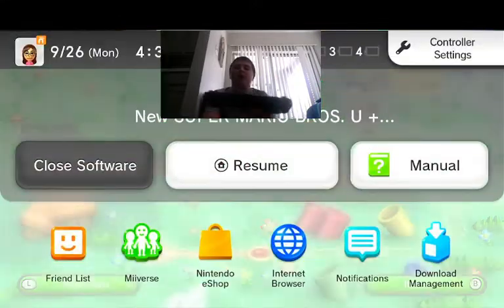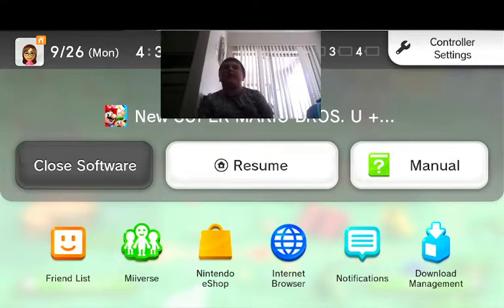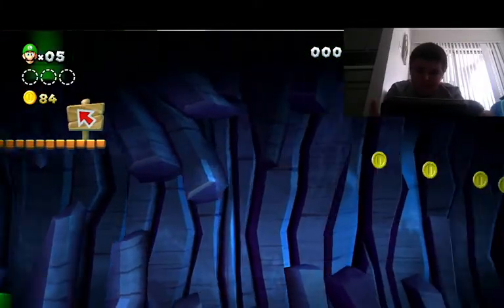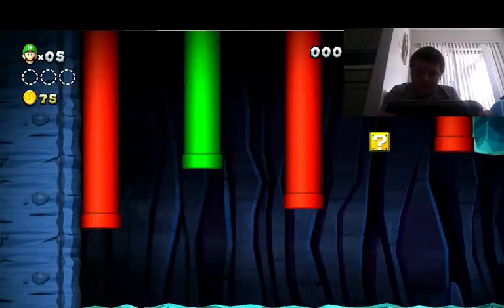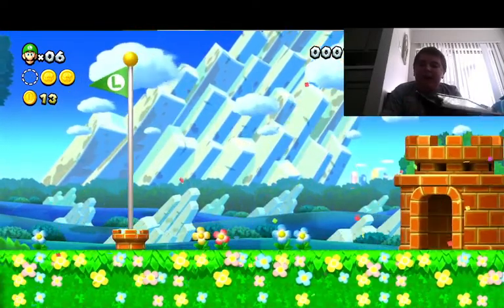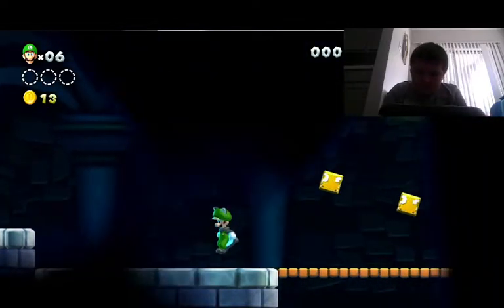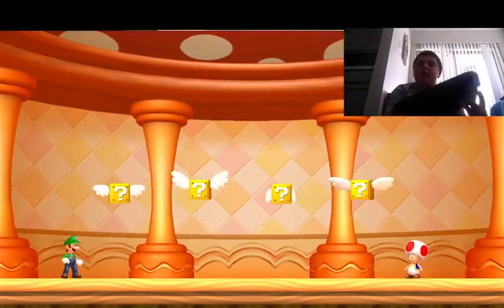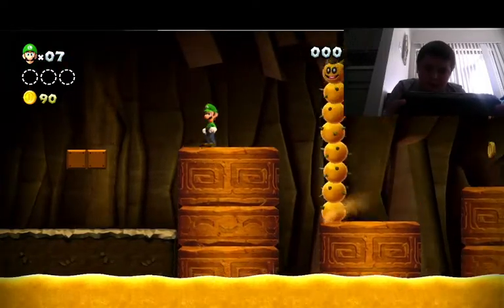New Super Luigi U Gameplay Part 1!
Me playing New Super Luigi U.